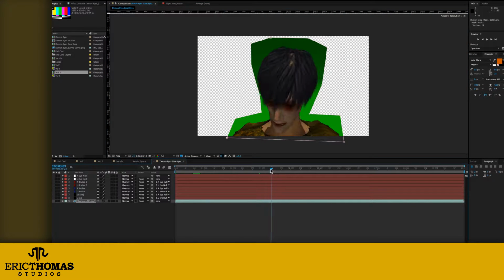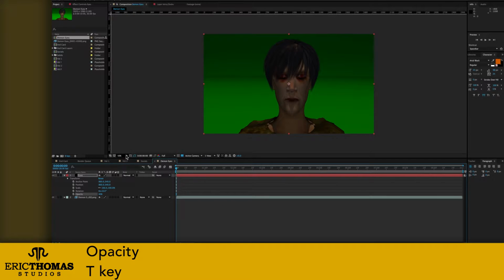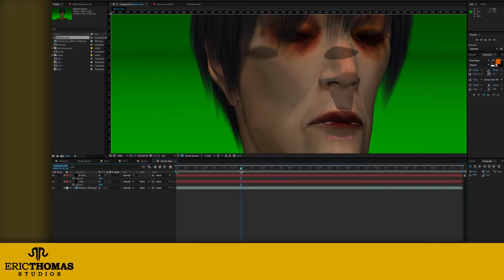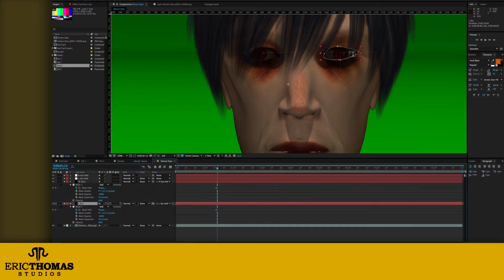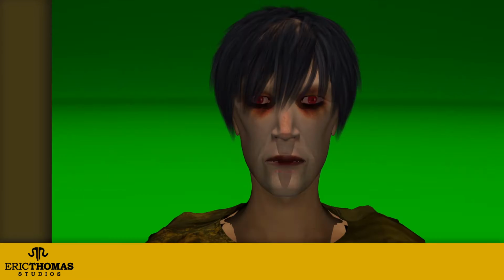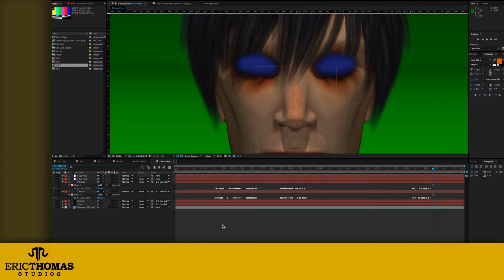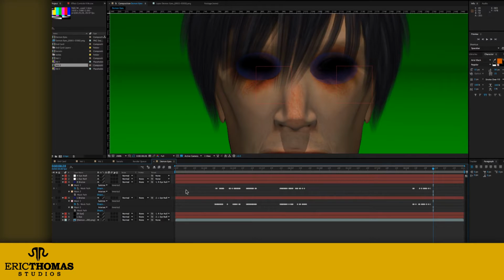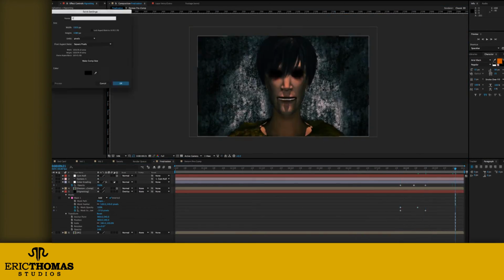How-To #46: Animated Demon Eyes | After Effects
For my second tutorial of October, I’ll be showing you how to make a Supernatural-styled demon eyes animation!